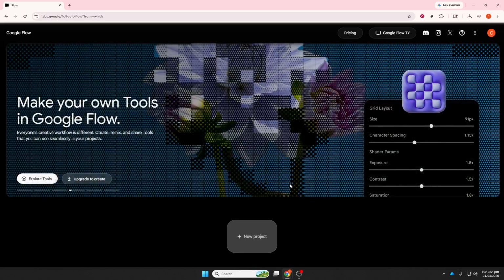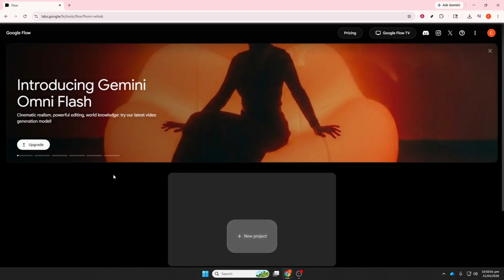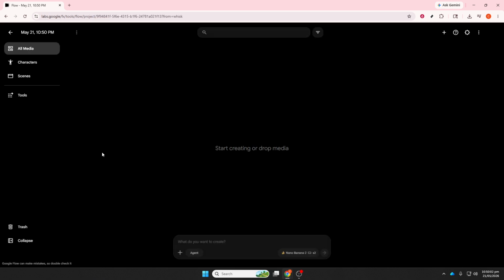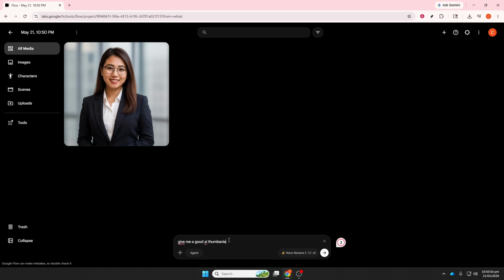How To Why Whisk Ai Not Working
Is Whisk AI not working for you? In this step-by-step troubleshooting tutorial, I’ll show you the most common reasons why Whisk AI may not be working and how to fix login errors, loading problems, generation issues, connection errors, and other technical problems quickly and easily.

Whether Whisk AI is not opening, not generating images or videos, stuck loading, or crashing, this guide will help you solve the issue and get back to creating content with AI.

In this video, you’ll learn:
✔️ Why Whisk AI is not working
✔️ Common Whisk AI errors and fixes
✔️ How to fix loading and login issues
✔️ How to solve generation and connection problems
✔️ Tips to improve Whisk AI performance in 2026

This tutorial is perfect for beginners, content creators, freelancers, virtual assistants, social media managers, and anyone using AI tools for productivity and content creation.

Watch until the end so you don’t miss important troubleshooting tips and quick fixes!